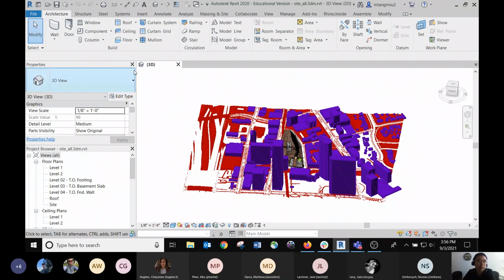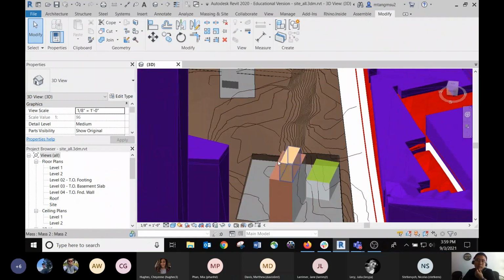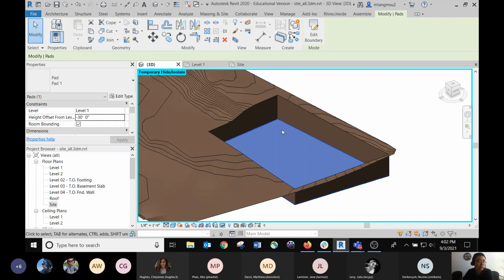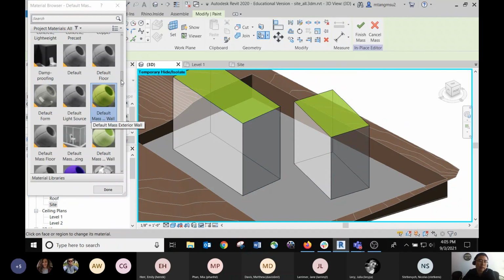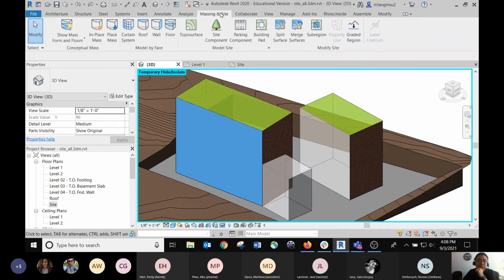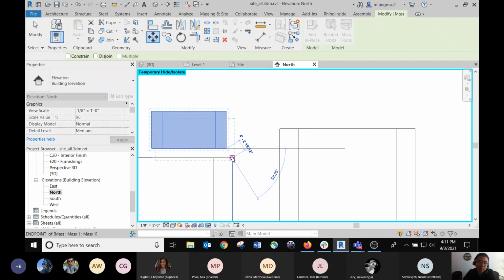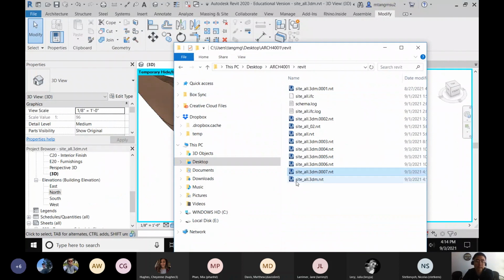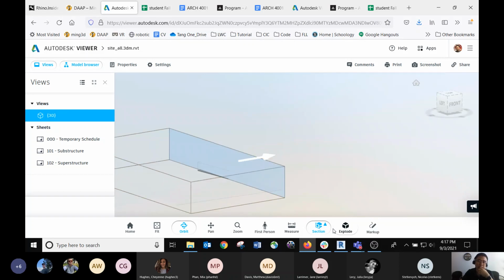Revit pad, massing, and viewer